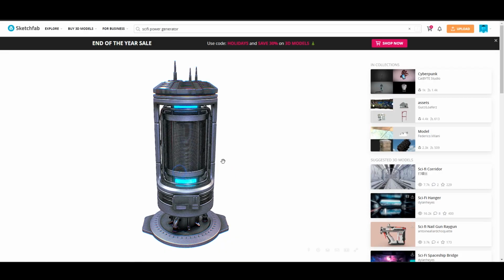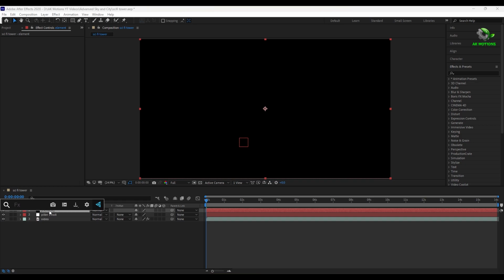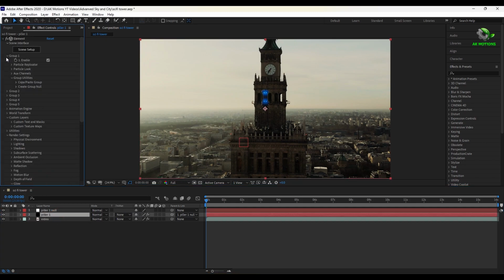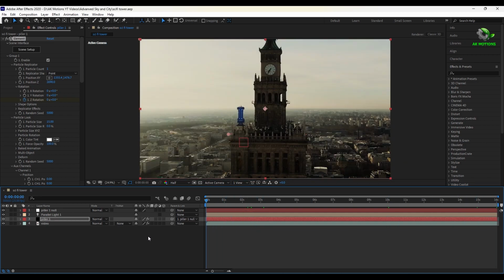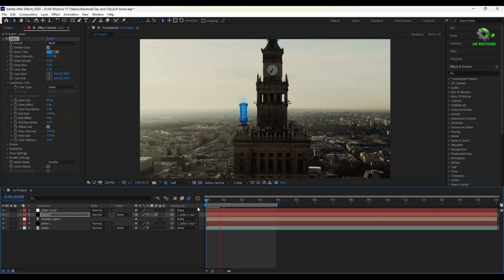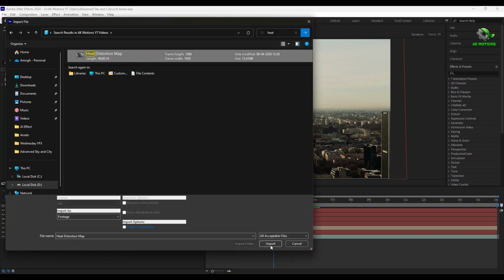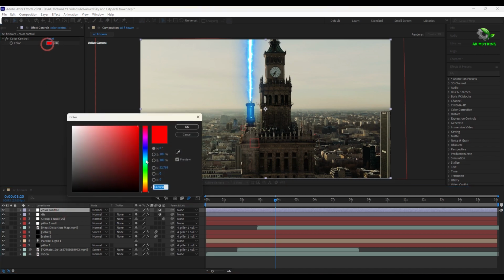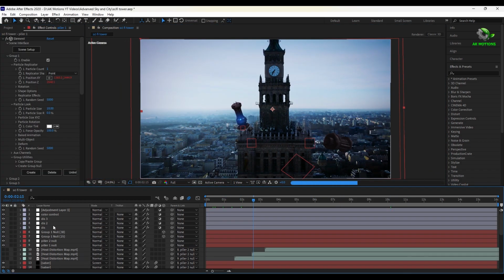How To Make Sci-Fi Scene In After Effects | Advance Element 3D Compositing | AK Motions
In this tutorial we are going to create scifiscene using element 3d and Advance VFX Compositing in aftereffects